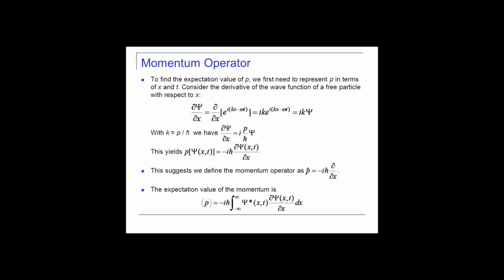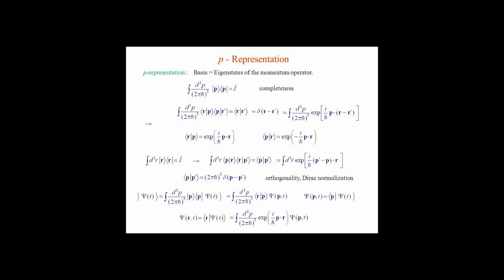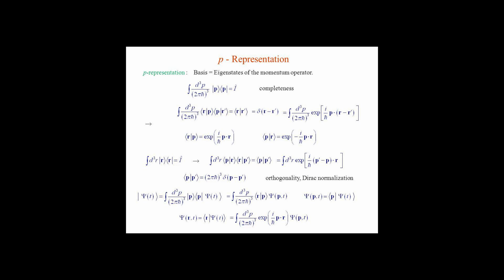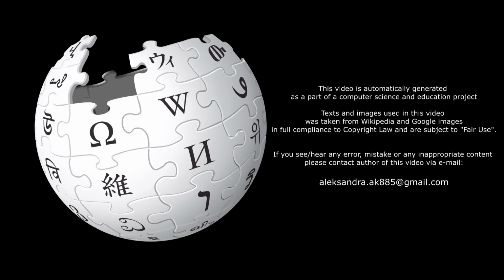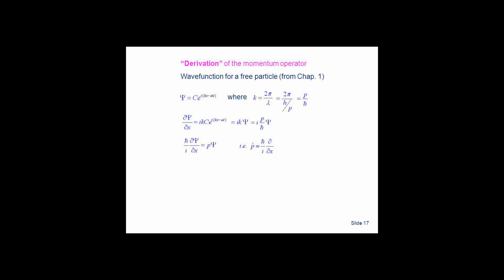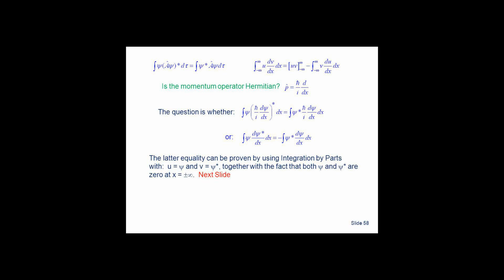[Wikipedia] Momentum operator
In quantum mechanics, the momentum operator is an operator which maps the wave function ψ(x, t) in a Hilbert space representing a quantum state to another function. If this new function is a constant p multiplied by the original wave function ψ, then p is the eigenvalue of the momentum operator, and ψ is the eigenfunction of the momentum operator. In quantum mechanics, the set of eigenvalues, the spectrum, of an operator are the possible results measured in an experiment, in this case the possible results of a measurement of linear momentum. The momentum operator is, in the position representation, an example of a differential operator. For the case of one particle in one dimension, the definition is:

        i
        ℏ

              x

    {\displaystyle {\hat {p}}=-i\hbar {\frac {\partial }{\partial x}}}

where ħ is Planck's reduced constant, i the imaginary unit, and partial derivatives (denoted by

    {\displaystyle \partial }
  ) are used instead of a total derivative (d/dx) since the wave function is also a function of time. The "hat" indicates an operator. The "application" of the operator on a differentiable wave function is as follows:

        ψ
        i
        ℏ

              ψ

              x

    {\displaystyle {\hat {p}}\psi =-i\hbar {\frac {\partial \psi }{\partial x}}}

In a basis of Hilbert space consisting of momentum eigenstates expressed in the momentum representation, the action of the operator is simply multiplication by p, i.e. it is an multiplication operator, just as the position operator is a multiplication operator in the position representation.
At the time quantum mechanics was developed in the 1920s, the momentum operator was found by many theoretical physicists, including Niels Bohr, Arnold Sommerfeld, Erwin Schrödinger, and Eugene Wigner. Its existence and form is sometimes taken as one of the foundational postulates of quantum mechanics.